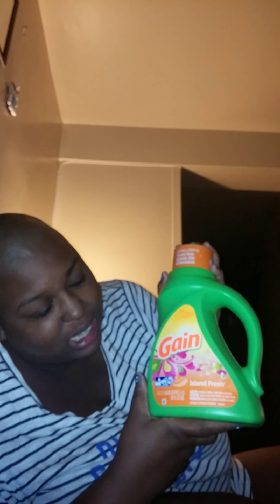youtube video 1u-0f5h9-Bg